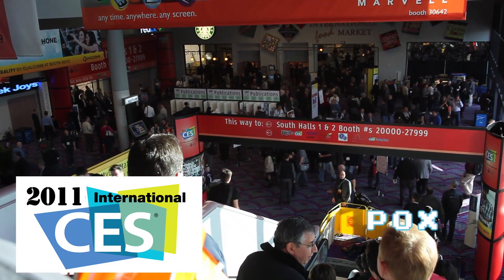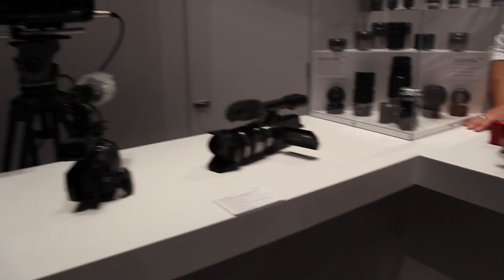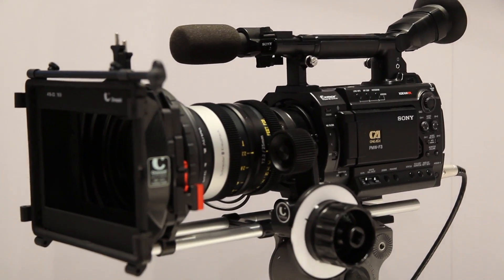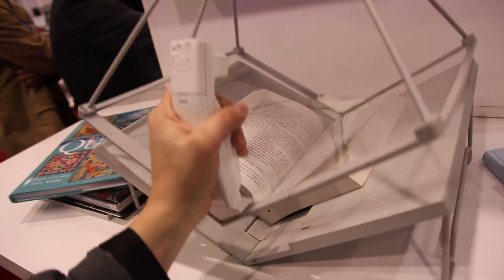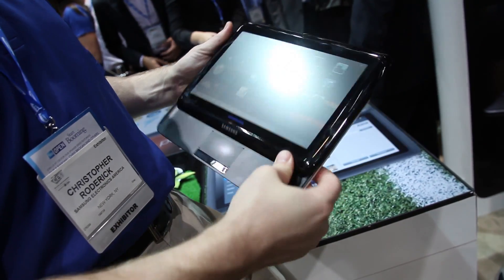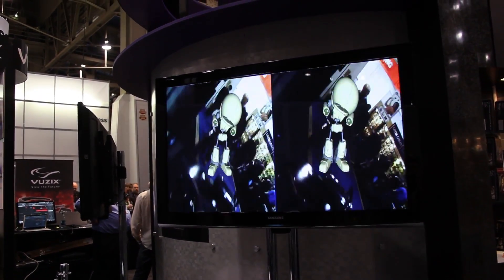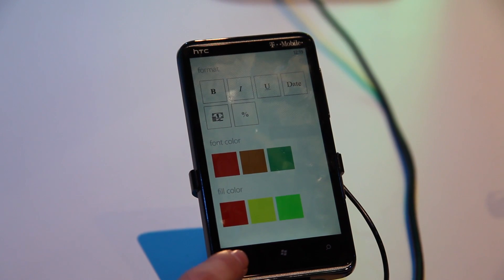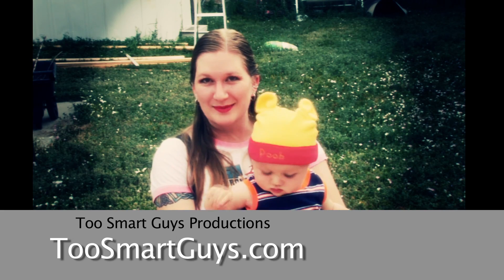CES 2011 Show Floor - Sony Super 35 Camera F35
Sony Super 35 Camera F35, Muti device Blooth keyboard, Samsung slider tablet and more